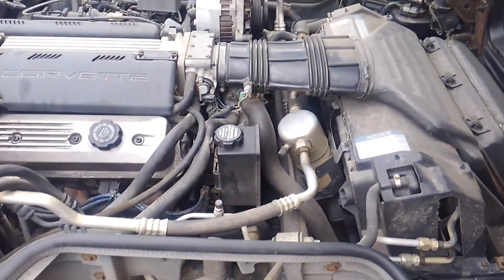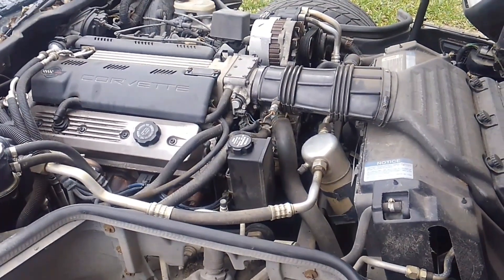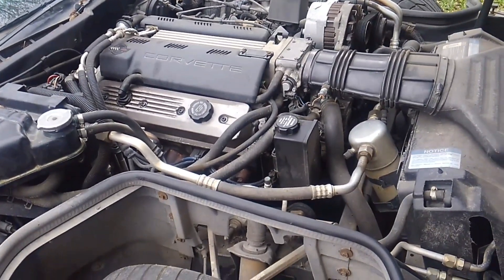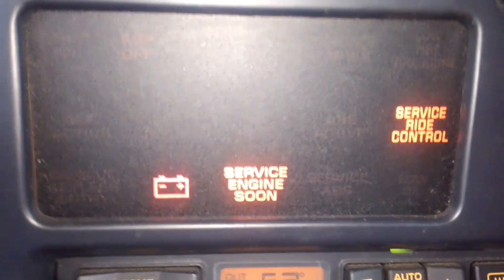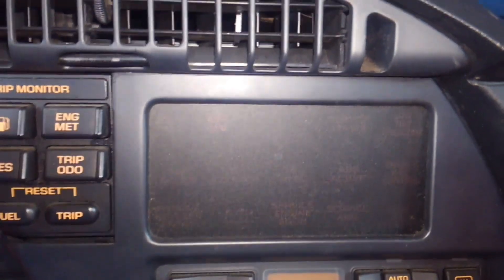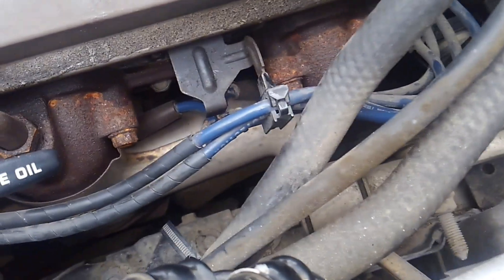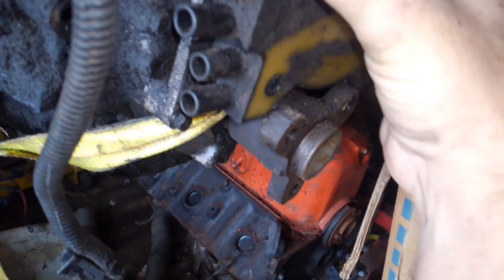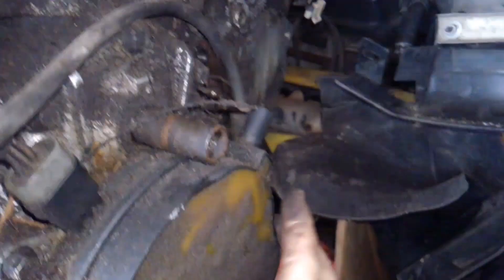The 1990's Corvette LT-1 Engine and It's Optispark Problem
Today I'm going over the optispark ignition system of the GM LT-1 engine. I give a basic overview, show troubleshooting techniques, and tear down the system to show what's involved and why it is considered to be so problematic.